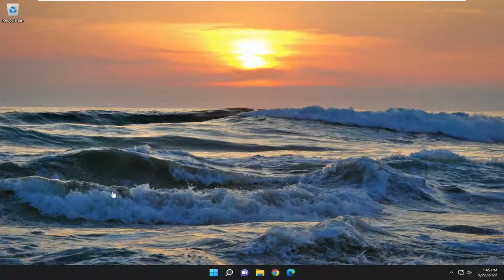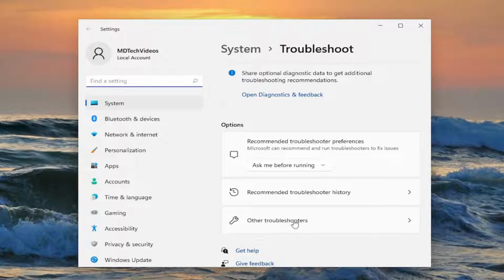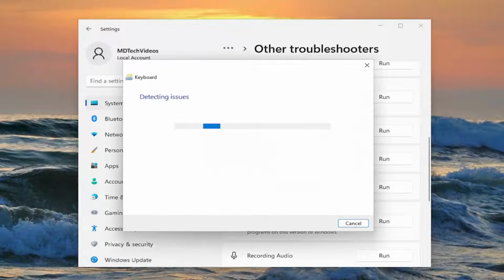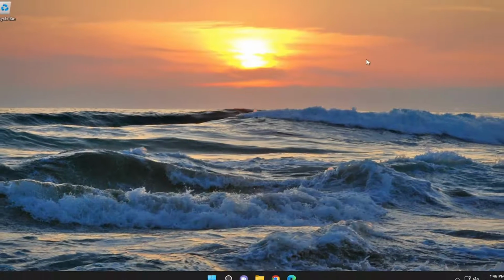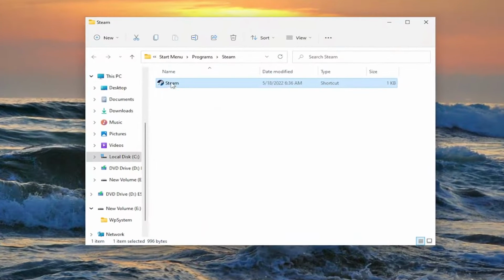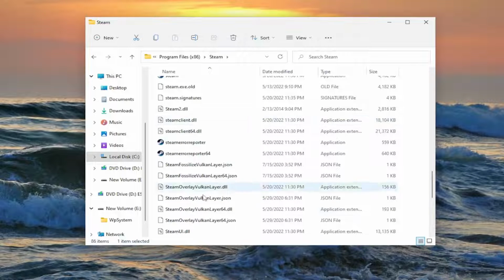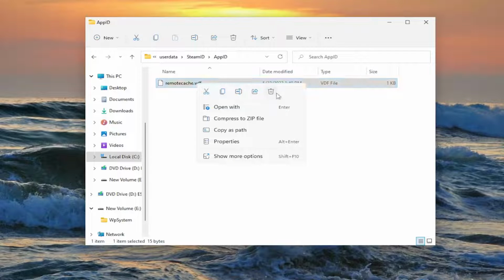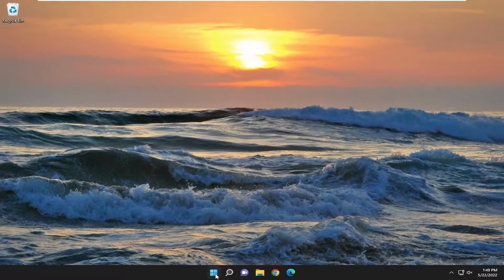Keyboard Not Working When Playing Games on Windows PC [Tutorial]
Playing games on PCs is something that many of us love doing in our leisure time but it becomes a frustrating experience when you can’t even access its menu using the keyboard. Find out what you should do when you notice the keyboard is not working while playing games on your Windows 11/10 PC.

Issues addressed in this tutorial:
keyboard not working when playing games
why does my keyboard stop working when i play games
keyboard doesn't work in games
my keyboard stops working when playing games
mouse and keyboard stops working when playing games
keyboard not working when playing games black screen
keyboard not working when playing games between monitors
keyboard not working when playing games but internet is fine

If your Keyboard stops responding or is not working in-game randomly, or mid-game, then here are a few suggestions to help you

If we’re talking about gaming, peripherals problems are the most common.

From mice and keyboards to speakers and headsets, every Windows 10 gamer has had at least one problem with them.

That’s because when you play games, you tend to overuse your peripherals and push them to the limit. And that’s OK because you get some kind of use out of them.